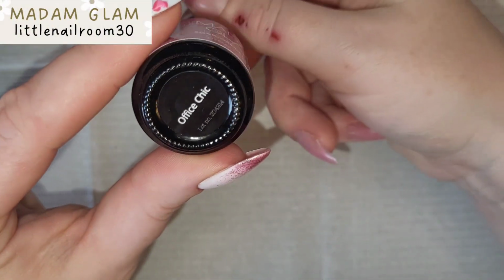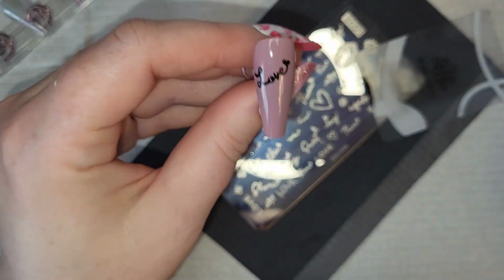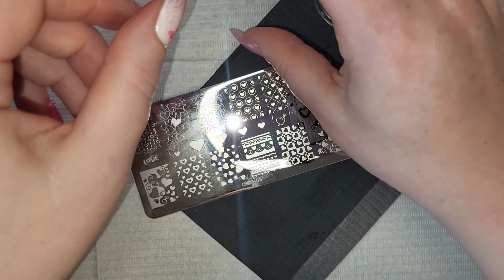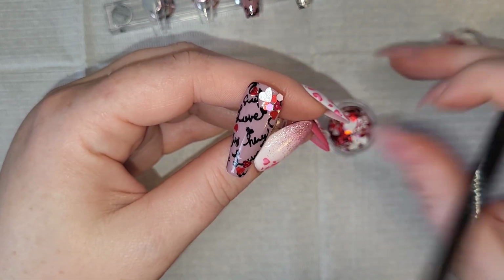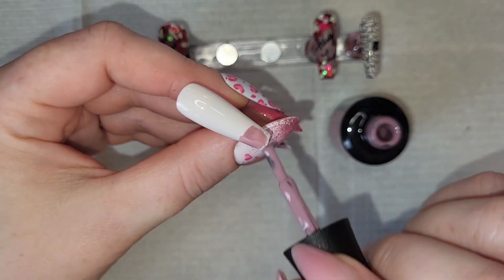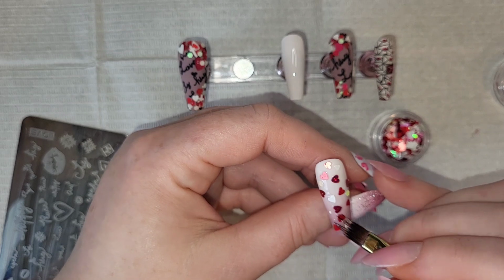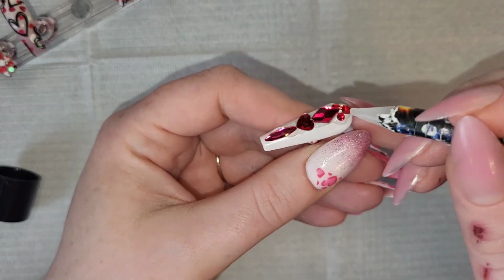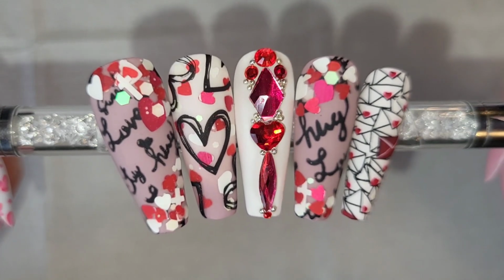❤️Valentine Love Letter Nail Art❤️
AMAZON STOREFRONT

❤️PRODUCTS USED❤️
February Collection MAGNETIC LOVE:
💙BLUE PASSION
🐹SWEETHEART
❤️CUPID'S KISS
🩷JULIET'S VOW
💙ICY TOUCH - CAT EYE
❤️LOVE'S ABYSS - CAT EYE
🩷SPARKLY HEARTS - CAT EYE
🩷MOONLIT ROMANCE - CAT EYE